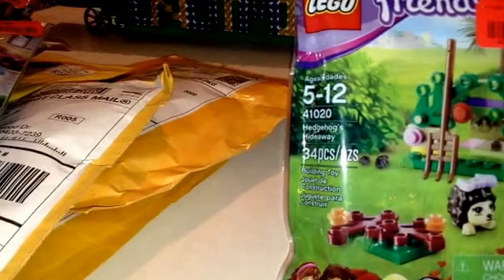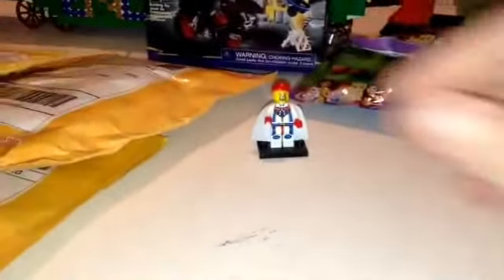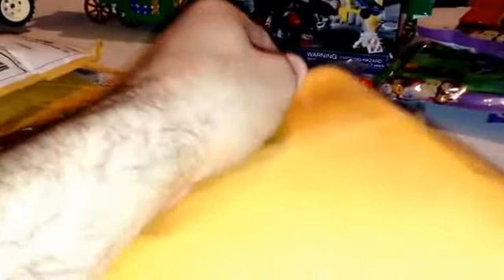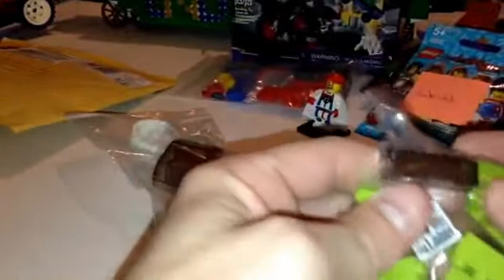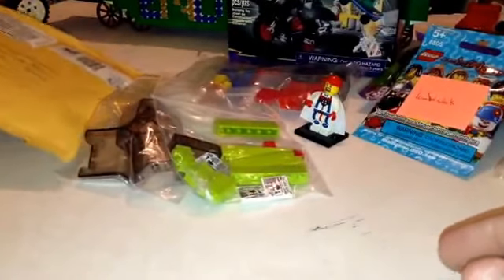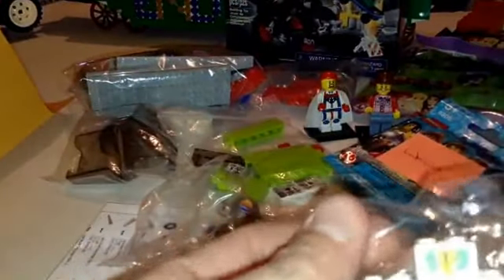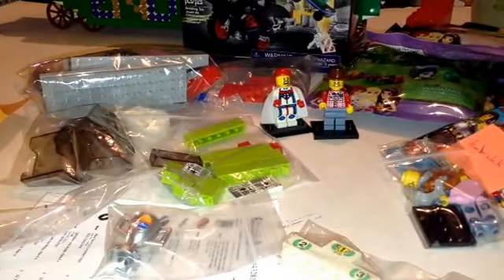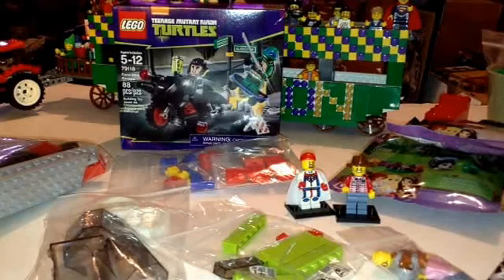Mardigrasman23 Lego Haul #47 YMPerry94, Bricklink, and More